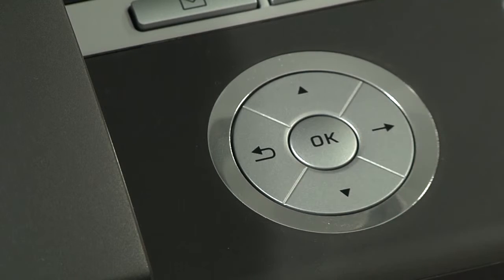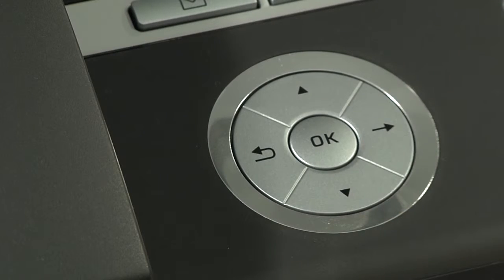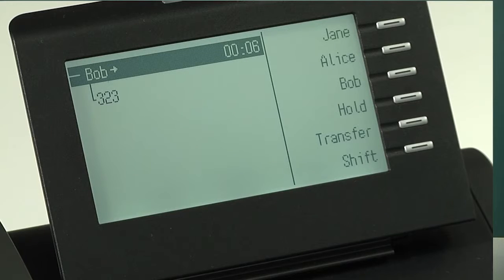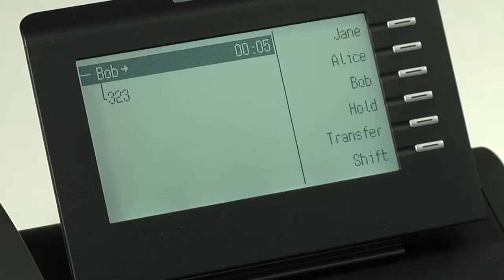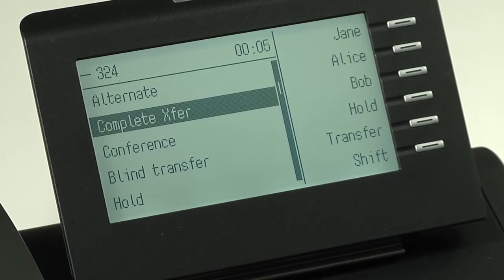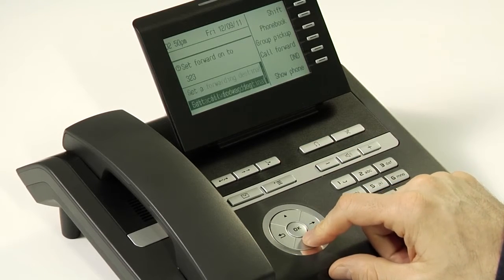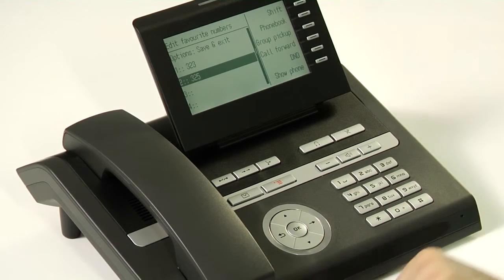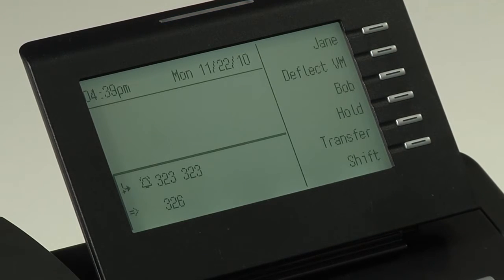Unify OpenStage 40 - Advanced Call Handling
Comprehensive overview